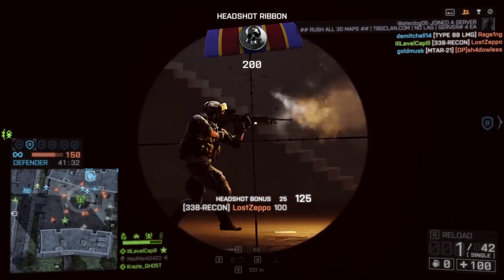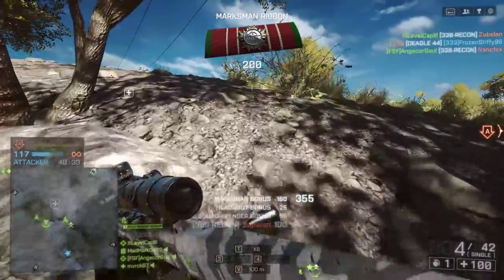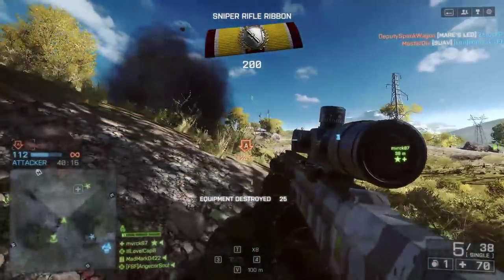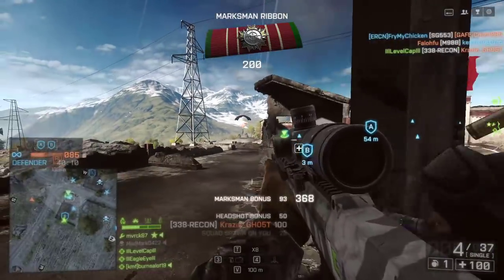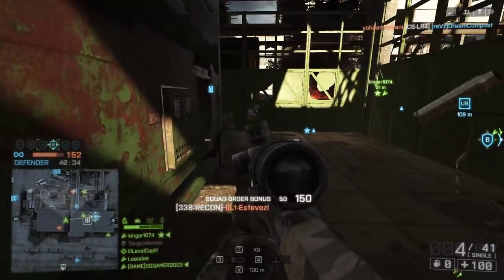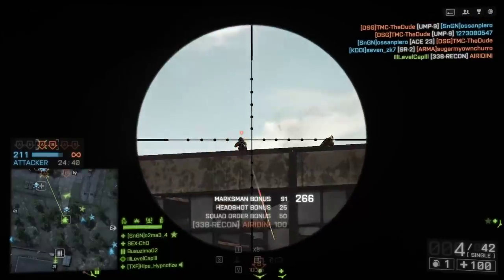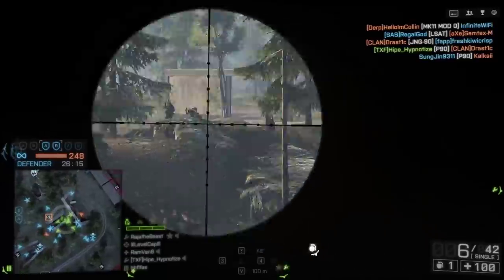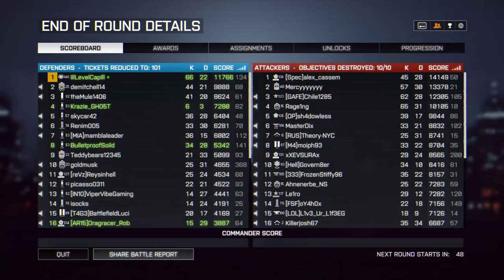FPS Mouse Sensitivity - What Is Right For You? | Battlefield 4 Sniping Gameplay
Hey guys today we're going to discuss one of those age old FPS gaming topics of what is the best setting for your mouse sensitivity.

Mouse Pad
My Mouse